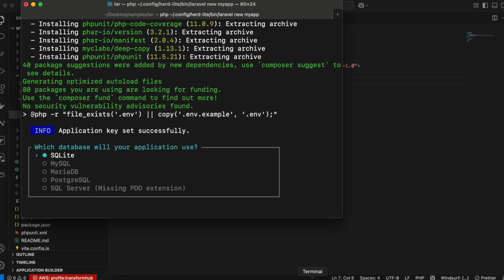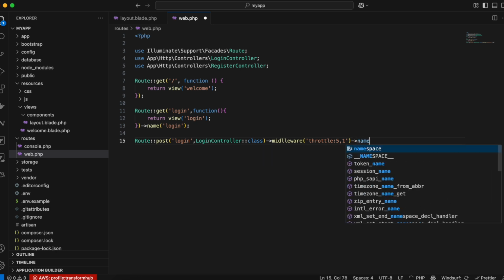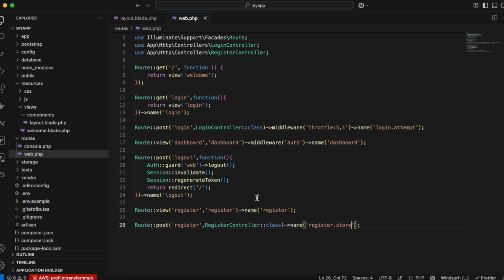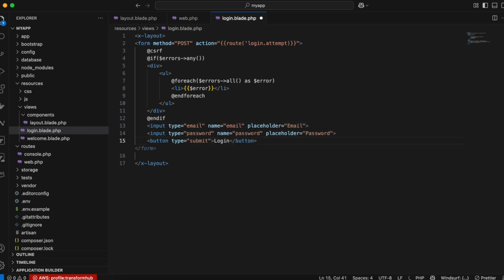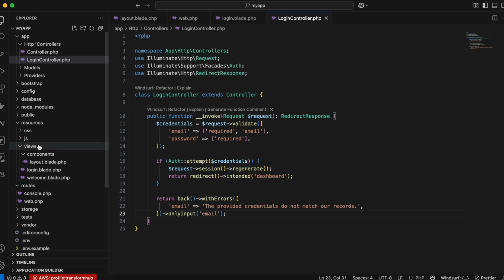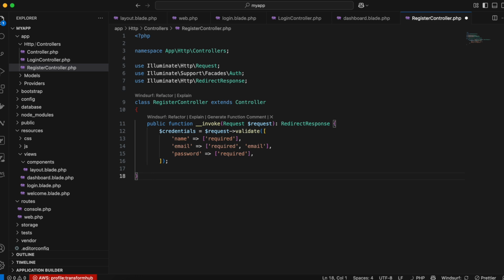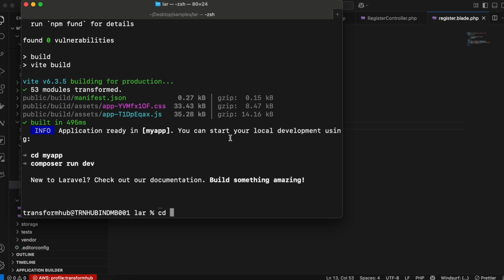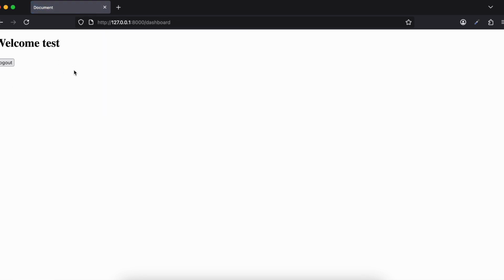Build Laravel Login & Registration from Scratch